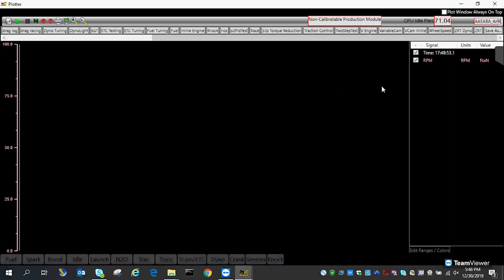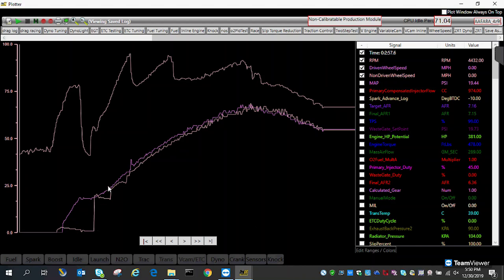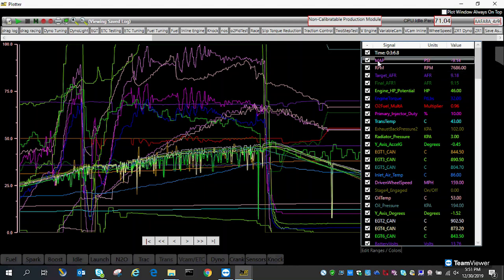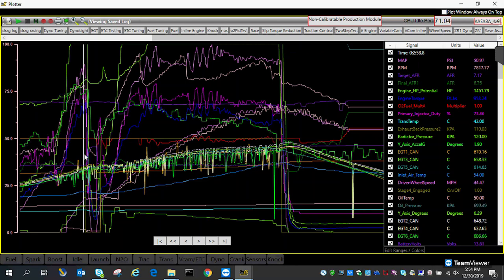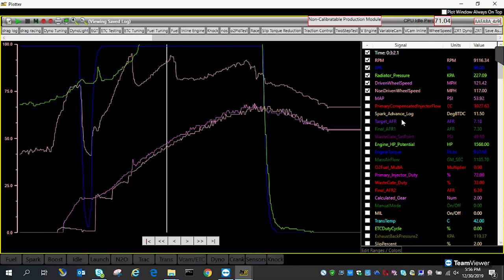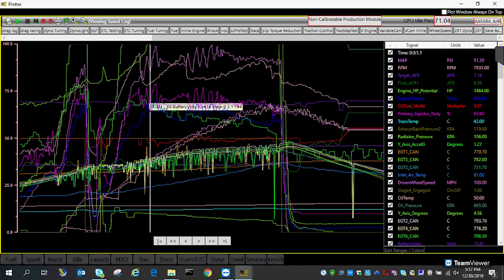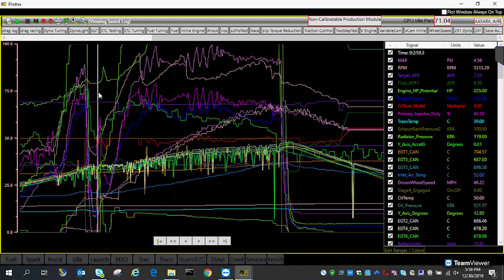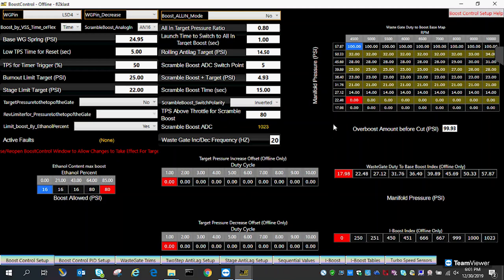How to read an ECU log - Proefi128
Part #1 - Reading an ECU log after a pass.

It is very important to log every pass. This will give you the opportunity to improve your next pass and learn how to get quicker by using the car's data log.

Thanks to ProEFI the ecu logs very parameters which helps fine tune the whole pass including the launch, boost ramp etc.